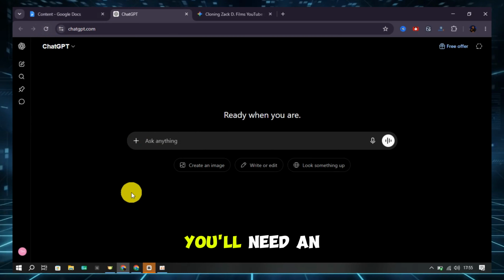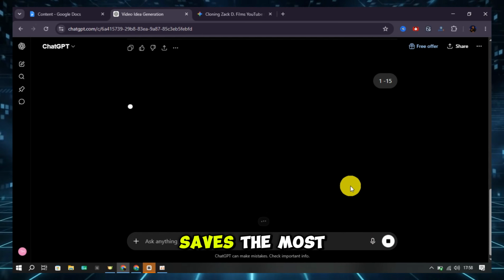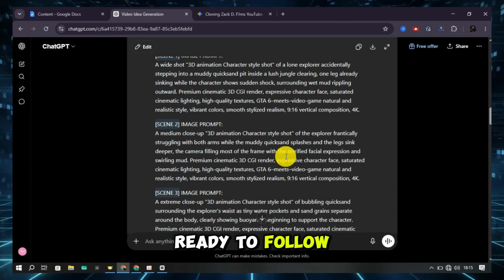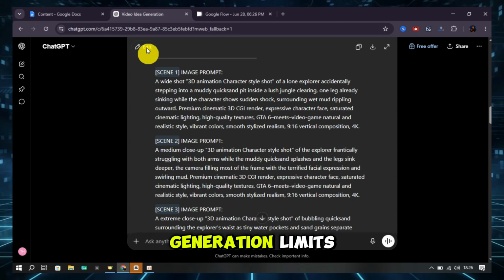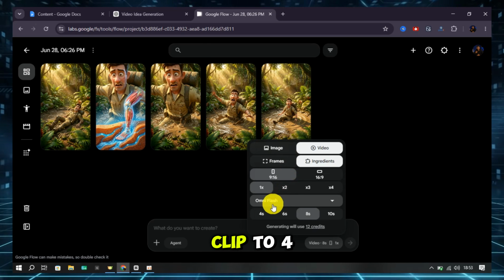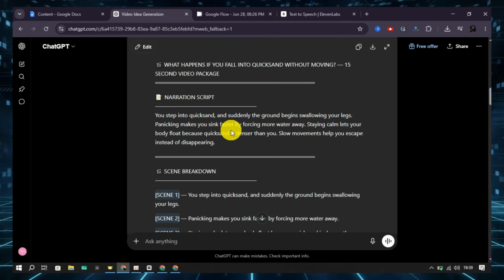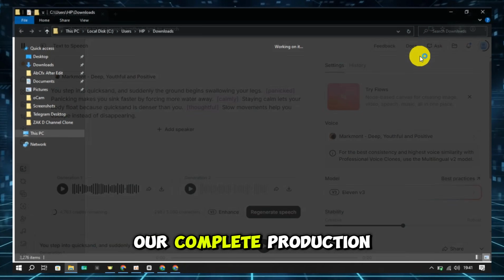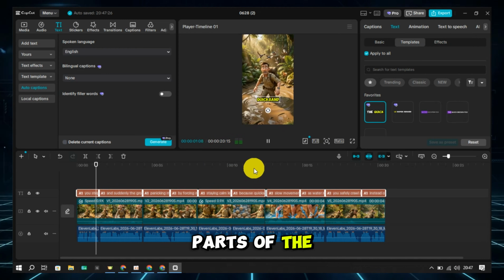How to Create Zack D. Films Style AI Documentary Shorts (Free AI Workflow)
Want to create AI documentary Shorts like Zack D. Films using AI? In this step-by-step tutorial, I'll show you my complete workflow for turning a single idea into a fully produced AI documentary Short.

You'll learn how to:

* Generate documentary ideas with AI
* Create a complete narration script
* Generate consistent AI images
* Animate every scene
* Create a realistic AI voice-over
* Edit everything into a finished YouTube Short

### Tools Used

• ChatGPT
• Google Flow (Nano Banana 2 & Omni Flash)
• ElevenLabs
• CapCut